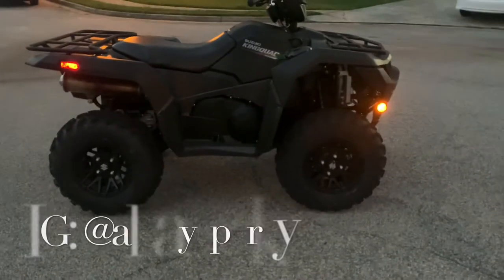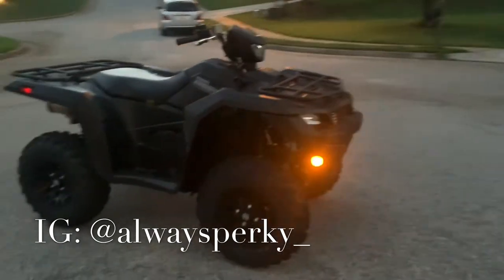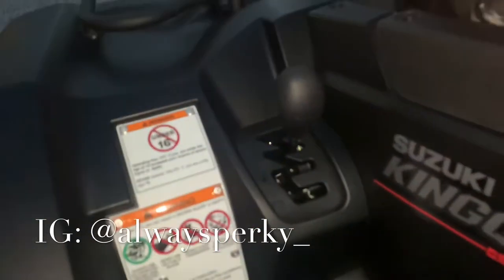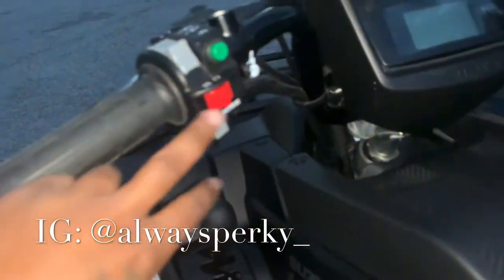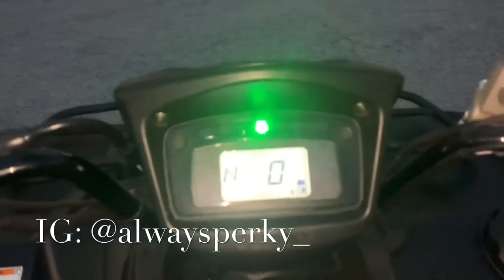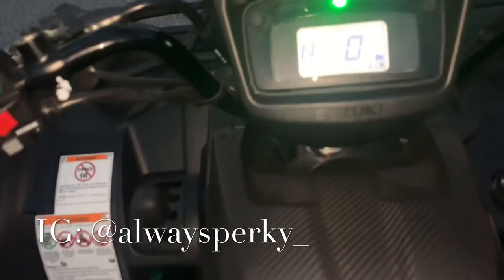Suzuki KingQuad 500 AXi | 2020 | ATV - LET’S RIDE 🤪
I LOVE MY NEW ATV ! 💪🏽
 What y’all think ???

2020 Suzuki KingQuad 500AXi
The KingQuad 500AXi is not just an ATV, it’s a KingQuad ATV.
Suzuki, the inventor of the 4-wheel ATV, has created the world’s best sports-utility quad with bold styling plus more capability and reliability than ever before. The legacy of the iconic KingQuad remains fresh and exciting, and is ready for you to join its history. Each model is easy to ride on any terrain with the capabilities that only a KingQuad possesses.

Features may include:

Engine
The powerful 493cc, SOHC, single-cylinder, liquid-cooled, four-stroke engine is tuned to produce a wide powerband with strong top-end power.
The engine’s head and cylinder are canted forward for a low center of gravity, resulting in reduced engine height and lower seat height. The engine also features a balancer shaft for smooth operation.
The compact four-valve cylinder head has large intake valves and straight intake ports for superb cylinder charging efficiency. Screw and nut valve lash adjusters simplify maintenance.

Transmission

The Quadmatic™ CVT-type automatic transmission provides versatility and convenience with a fender-mounted gate-type shifter for high/low range selection. Its advanced engine-braking system minimizes free-wheeling with the throttle off and helps control the vehicle during steep descents.
A compact torque-sensing limited-slip front differential offers potent traction plus light steering. A differential-lock system provides serious 4WD traction.
Handlebar-mounted push-button controls permit easy selection between 2WD, 4WD, and differential-lock 4WD. An override button on the left handlebar can be used to override the normal speed limiter when getting out of mud.
Chassis
To increase rider comfort, make the ATV easier to ride on any terrain, and increase towing capacity, the KingQuad’s frame has thick-wall tubes and reinforced brackets in key areas.
The base steering characteristics are now tuned to an “under-steer” condition for reduced effort and tighter turning in tight conditions. This permits higher, more comfortable handlebars to be used.
The bold, angular bodywork features high-clearance fenders that offer great protection for the rider from flying debris. Refined panels simplify maintenance needs, such as oil level checks and fuel and air filter service.
Independent double A-arm front suspension (6.7 inches of wheel travel) includes large diameter, gas-charged shock absorbers with five-way spring preload adjustment.

Utility/Convenience

The new 35-watt handlebar-mounted headlight illuminates the trail in the direction you are steering the ATV. Dual 35-watt headlights (with high and low settings) are part of the KingQuad's distinctive bodywork.
The low-draw and bright LED tail light helps make the ATV visible in dark conditions while conserving power.
A receiver-type trailer hitch mount makes it easy to select the type of equipment you want to move with the KingQuad’s generous towing capacity (up to 1322 pounds).
Winch-ready mounts and wire conduit make winch installation simple.
The multi-function instrument panel has improved appearance and visibility and provides service reminders based on running time or mileage. The instrumentation includes LCD readouts for speedometer, odometer, twin trip meter, hour meter, clock, fuel level, driving range, and drive mode. There are LED indicators for high, low, neutral, reverse, 2WD/4WD, and differential-locked 4WD and LED cautions for fuel injection and engine temperature.